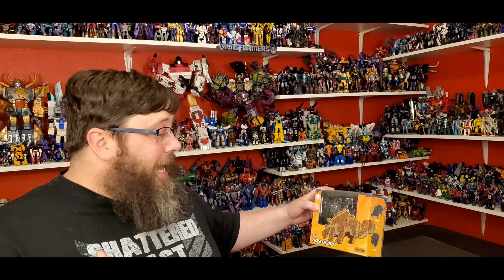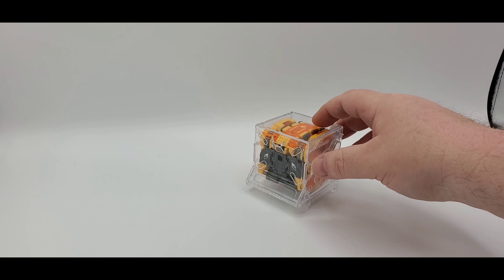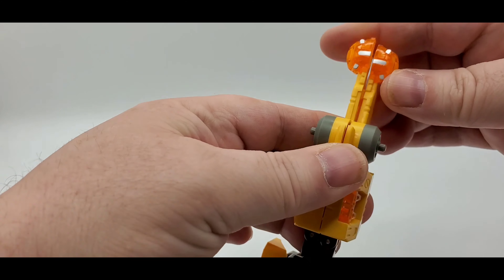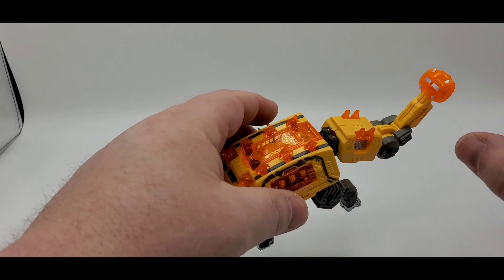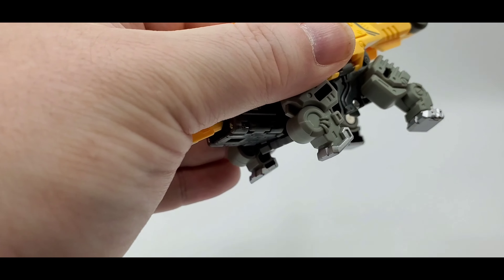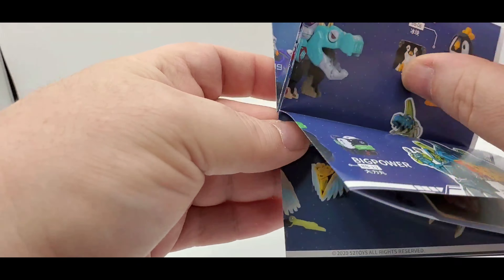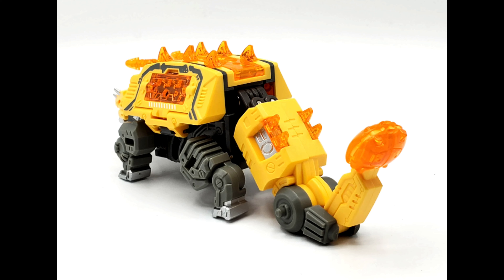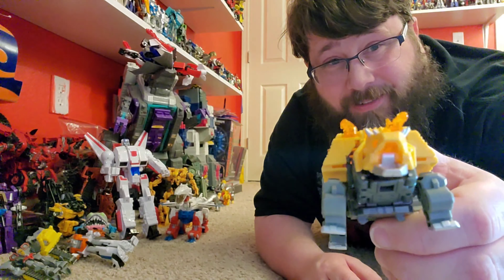52Toys Beastbox BB-26 Thrashard Review. Now that's a happy Dinosaur!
I take a look at the 52Toys Beastbox BB-26 Thrashard.